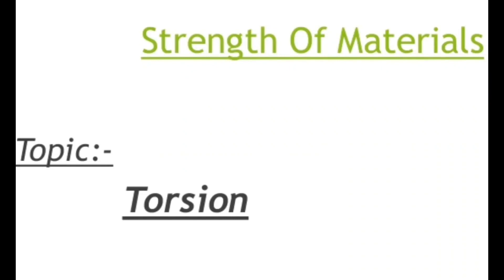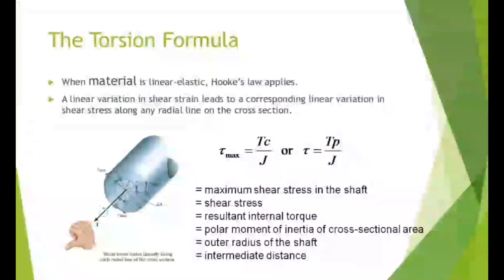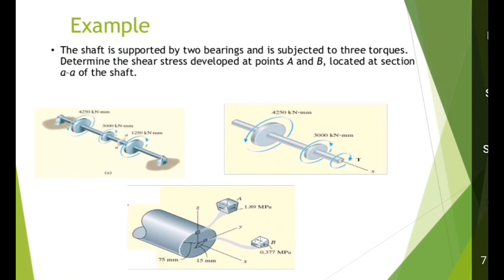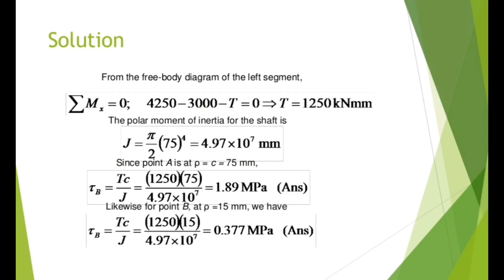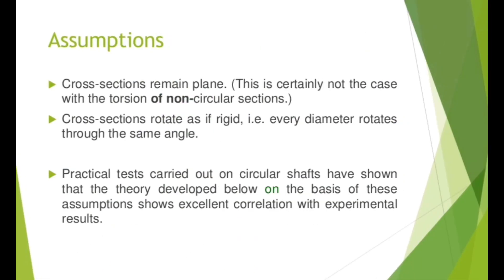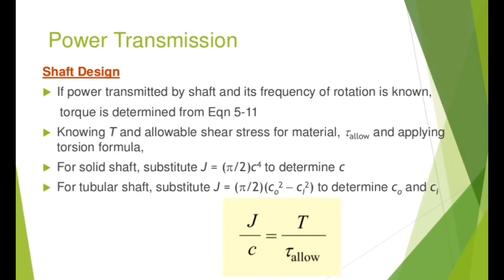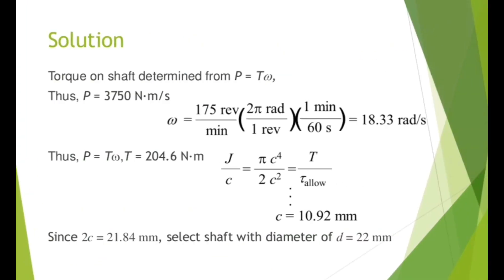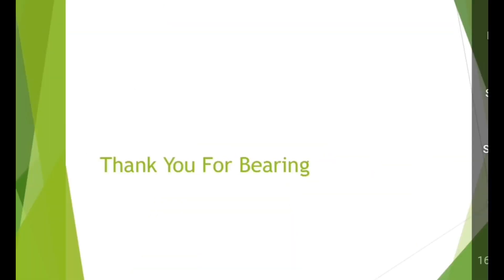Torsional Rigidity | Twisting Couple per Unit Twist |Definition | Engineering Study Materials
Torsional Rigidity Vs Bending Moment.
       In the field of solid mechanics, torsion is the twisting of an object due to an applied torque. Torsion is expressed in newtons per square metre (Pa) or pounds per square inch (psi) while torque is expressed in newton metres (N·m) or foot-pound force (ft·lbf). In sections perpendicular to the torque axis, the resultant shear stress in this section is perpendicular to the radius.

In non-circular cross-sections, twisting is accompanied by a distortion called warping, in which transverse sections do not remain plane.[1] For shafts of uniform cross-section unrestrained against warping.
              T is the applied torque or moment of torsion in Nm.
{\displaystyle \tau } \tau  is the maximum shear stress at the outer surface
JT is the torsion constant for the section. It is almost equal to the second moment of area Jz = Iz for twisting about axis z. For more accuracy, finite element analysis (FEA) is the best method. Other calculation methods include membrane analogy and shear flow approximation. [2]
r is the distance between the rotational axis and the farthest point in the section (at the outer surface).
ℓ is the length of the object the torque is being applied to or over.
φ is the angle of twist in radians.
G is the shear modulus, also called the modulus of rigidity, and is usually given in gigapascals (GPa), lbf/in2 (psi), or lbf/ft2.
The product JTG is called the torsional rigidity wT.
                 Properties
The shear stress at a point within a shaft is:
Note that the highest shear stress occurs on the surface of the shaft, where the radius is maximum. High stresses at the surface may be compounded by stress concentrations such as rough spots. Thus, shafts for use in high torsion are polished to a fine surface finish to reduce the maximum stress in the shaft and increase their service life.

Couple:
     In mechanics, a couple refers to two parallel forces that are equal in magnitude, opposite in sense and do not share a line of action.

A better term is force couple or pure moment. Its effect is to create rotation without translation, or more generally without any acceleration of the centre of mass. In rigid body mechanics, force couples are free vectors, meaning their effects on a body are independent of the point of application.

The resultant moment of a couple is called a torque.

Bending Moment:
           A bending moment is the reaction induced in a structural element when an external force or moment is applied to the element causing the element to bend.[1][2] The most common or simplest structural element subjected to bending moments is the beam. The example shows a beam which is simply supported at both ends. Simply supported means that each end of the beam can rotate; therefore each end support has no bending moment. The ends can only react to the shear loads. Other beams can have both ends fixed; therefore each end support has both bending moment and shear reaction loads. Beams can also have one end fixed and one end simply supported. The simplest type of beam is the cantilever, which is fixed at one end and is free at the other end (neither simple or fixed). In reality, beam supports are usually neither absolutely fixed nor absolutely rotating freely.

The internal reaction loads in a cross-section of the structural element can be resolved into a resultant force and a resultant couple. For equilibrium, the moment created by external forces (and external moments) must be balanced by the couple induced by the internal loads. The resultant internal couple is called the bending moment while the resultant internal force is called the shear force (if it is transverse to the plane of element) or the normal force (if it is along the plane of the element).